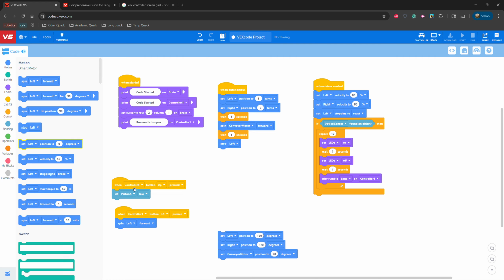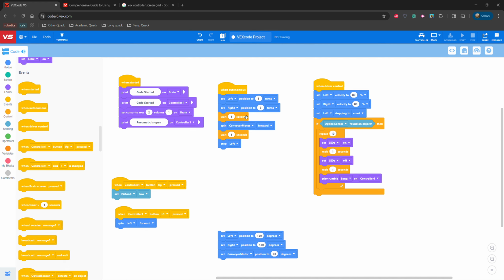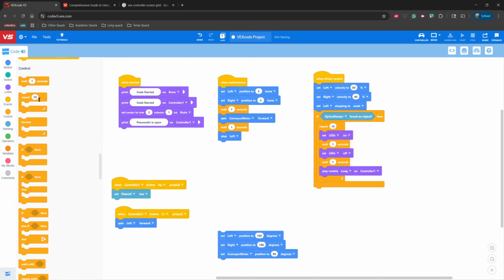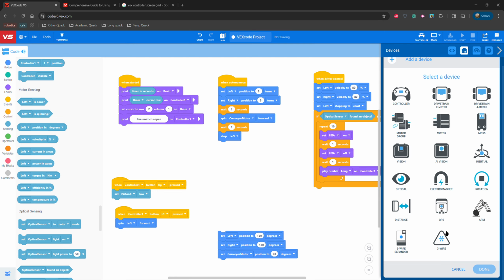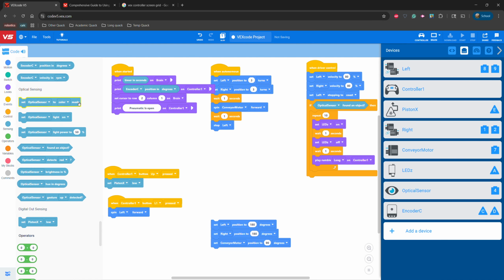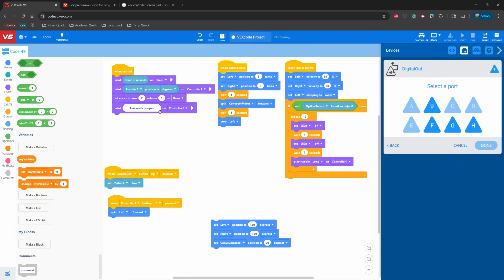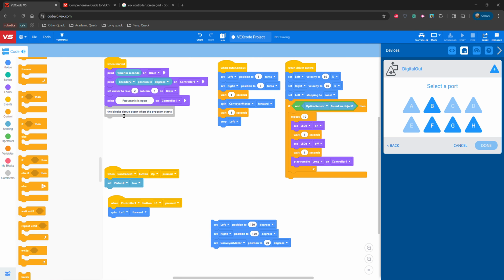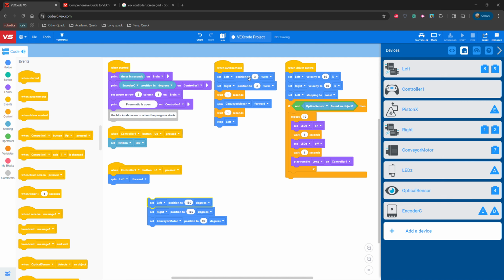Module7 Recapping and How to do more research for block code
I forgot to add a video for this so you can use this google doc I made with instructions instead